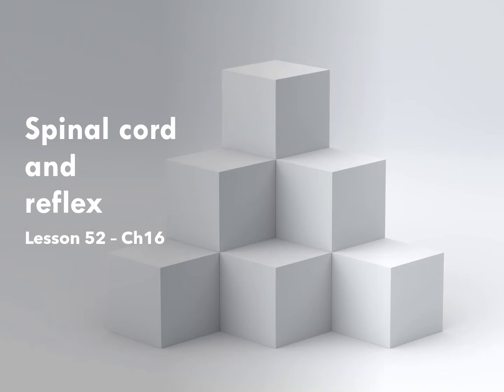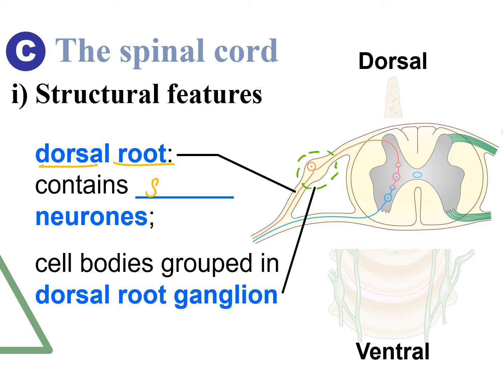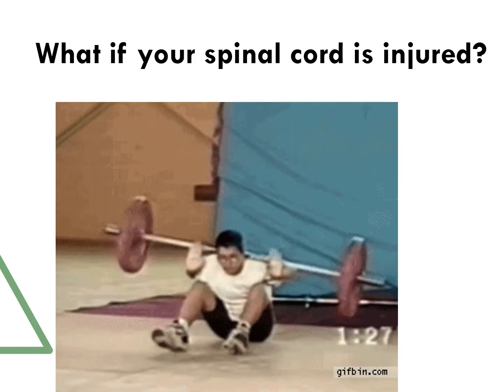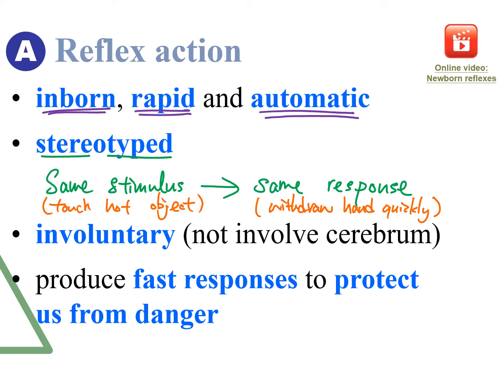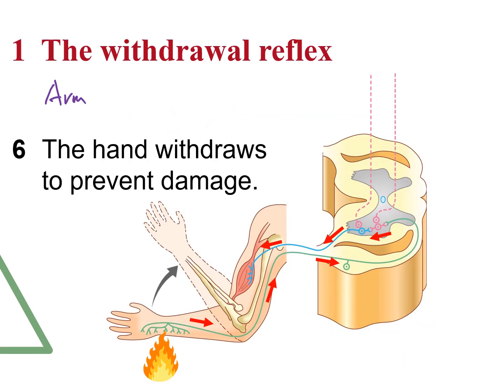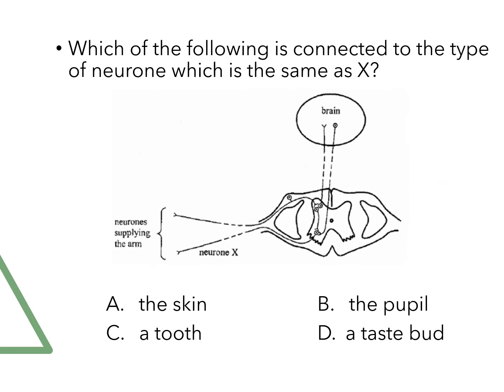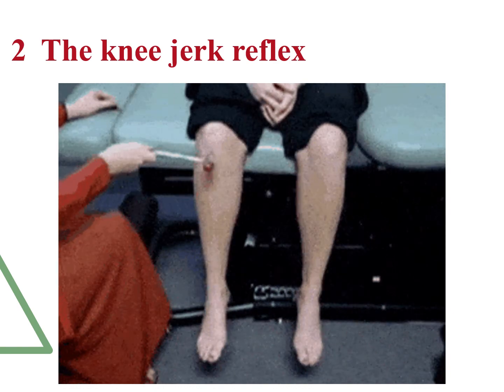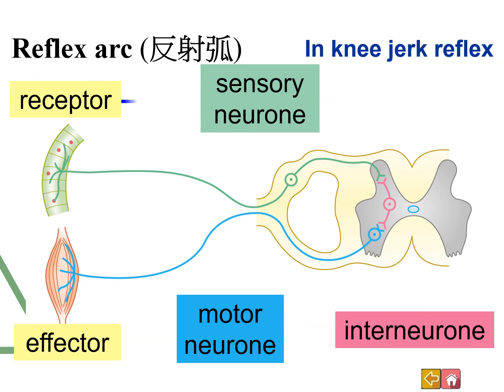Lesson 52_Ch16 Spinal cord and reflex